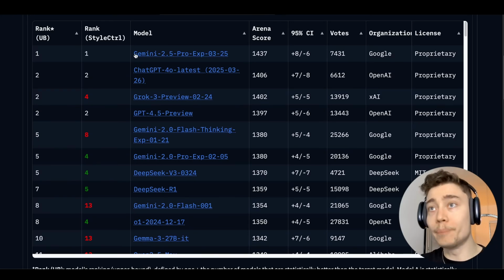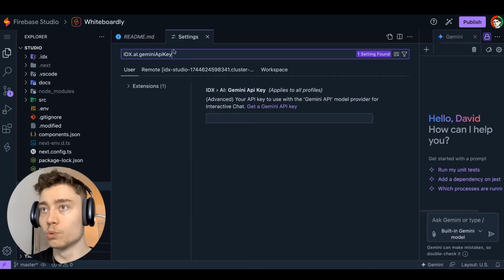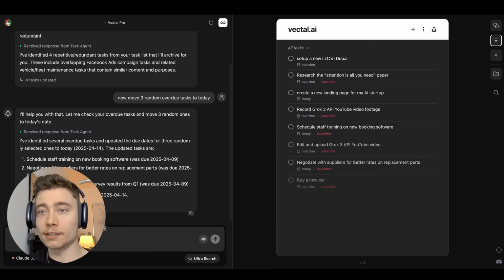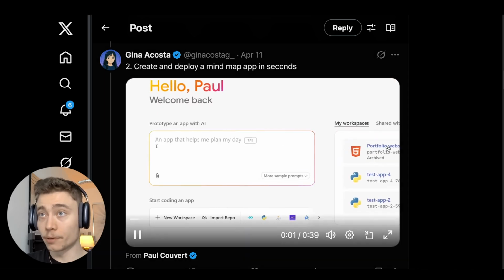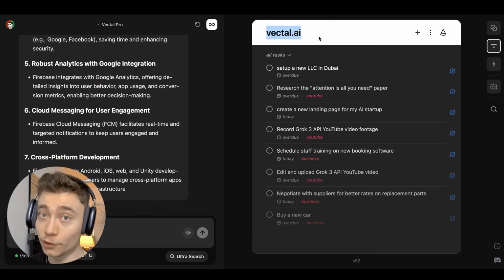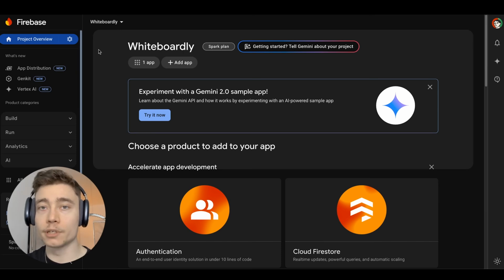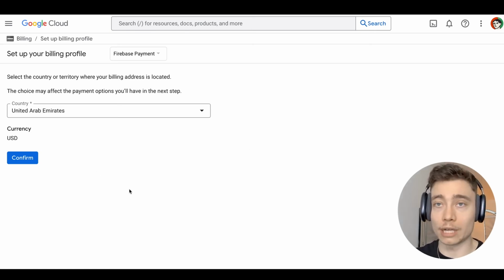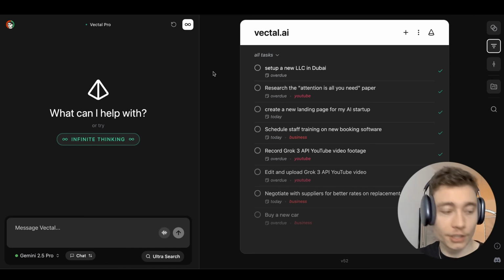Google just destroyed all vibe-coding apps (Firebase Studio)